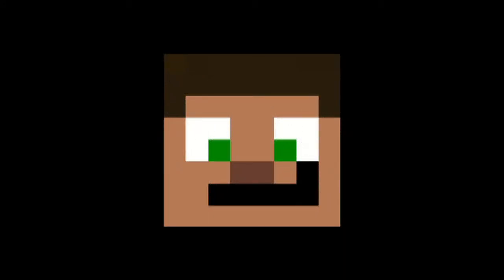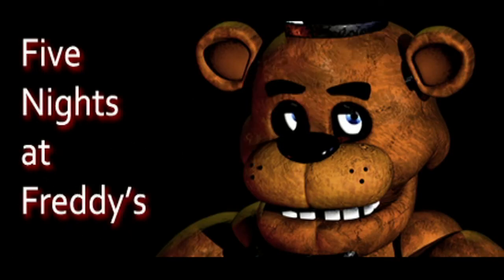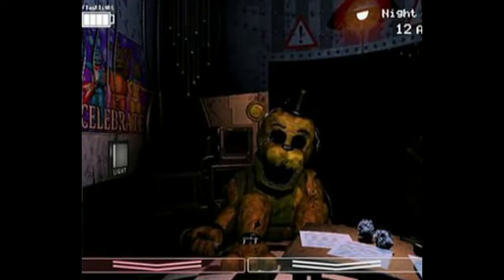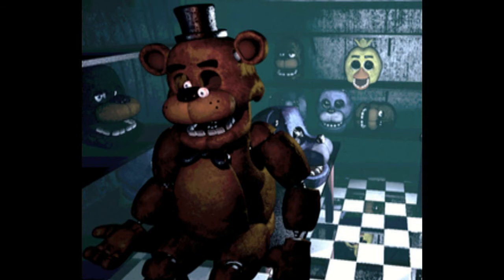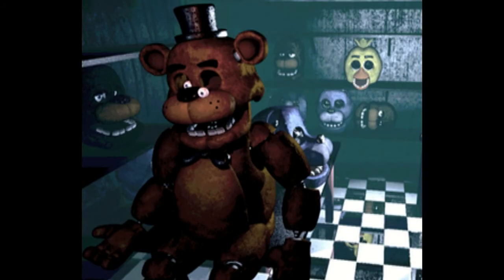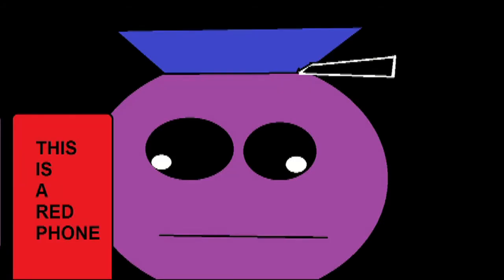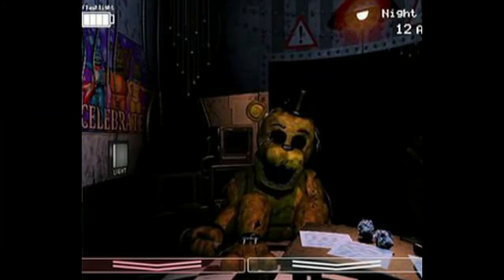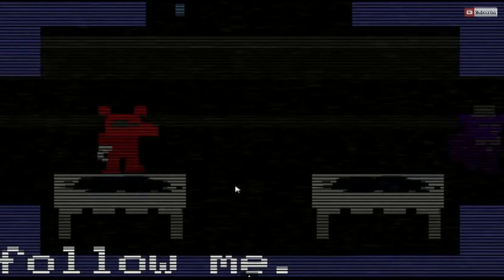Five Nights At Freddy's Solved?!?! - FNAF 1, 2, and 3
Today I might have solved all or a good chunk of FNAF's mysteries. I answer a lot of questions like "who is purple guy" "who is phone guy" and what FNAF really is about. In the video I show facts that support my theory. Did I unlock the mysteries of FNAF? That's for you to decide...

FNAF is short for Five Night's At Freddy's if you didn't know.